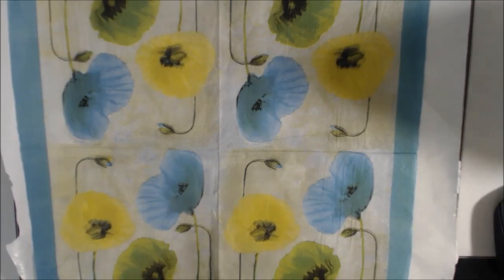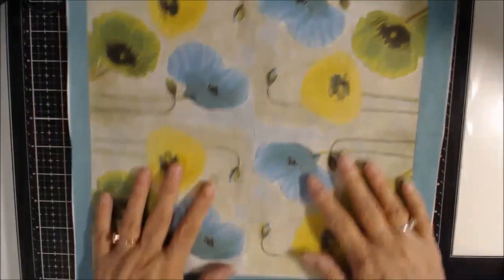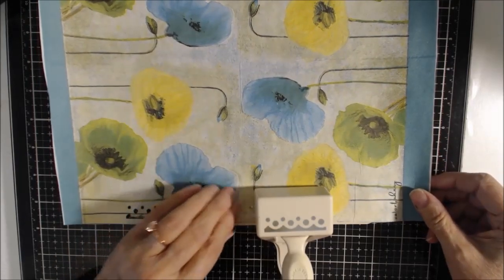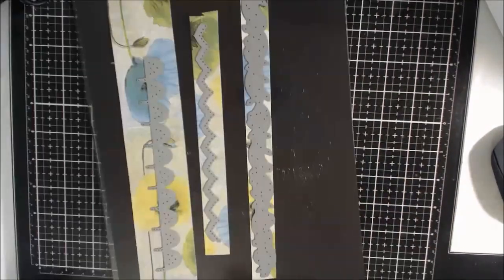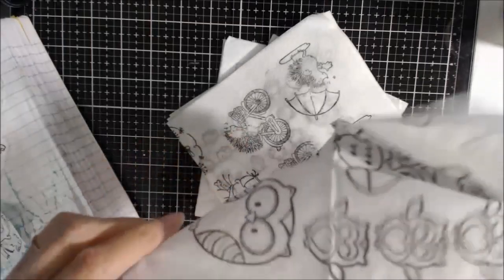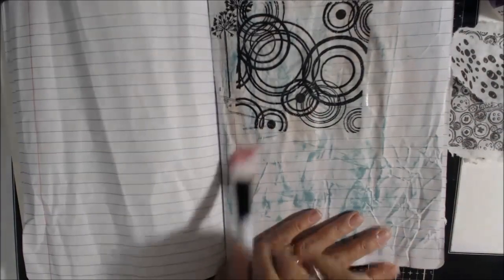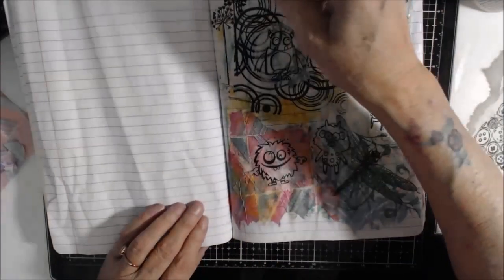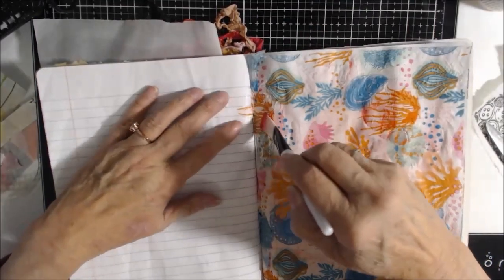BONDING NAPKINS FOR THE NAPKIN JOURNAL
Thank you for coming to my channel. If you feel so inclined a tip would help me out a lot here is the tip jar